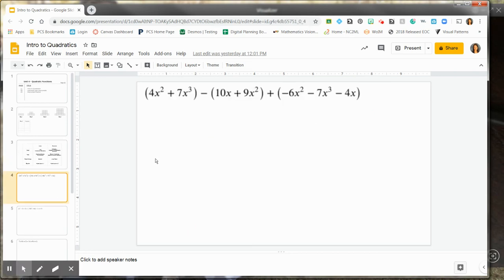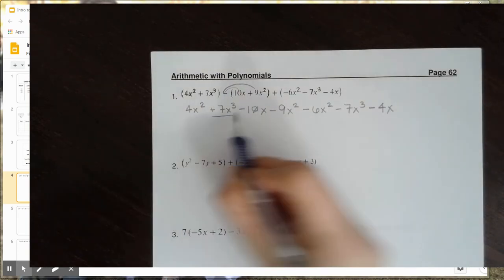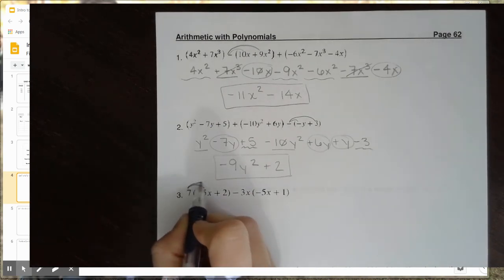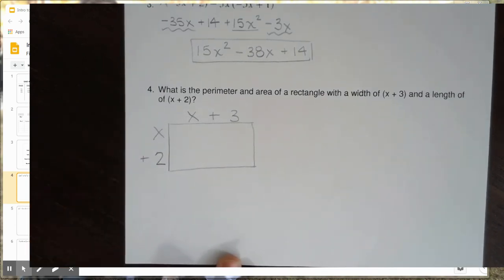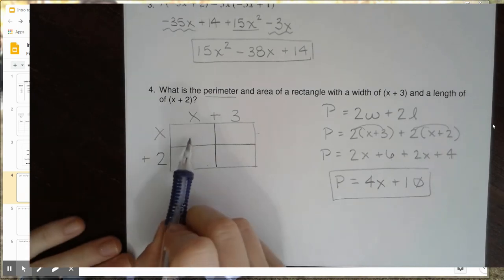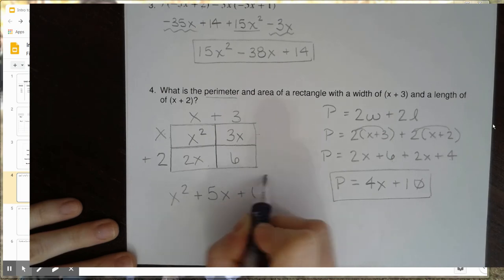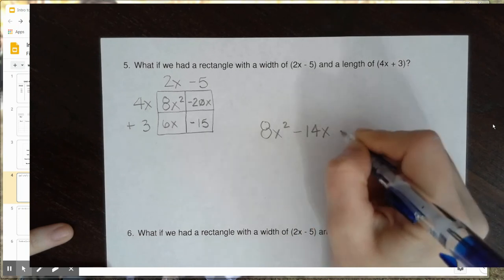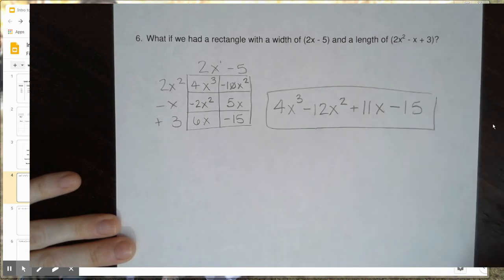Arithmetic with Polynomials